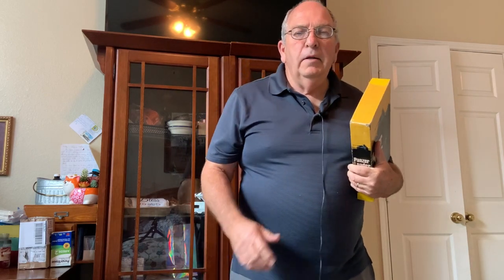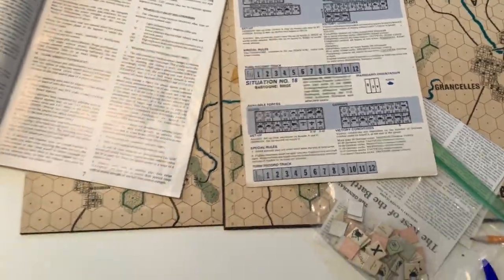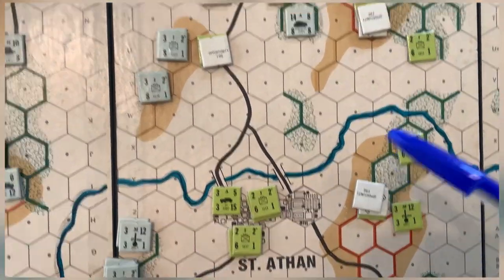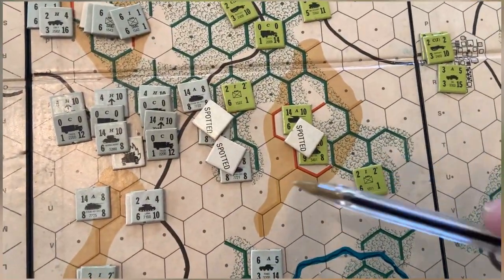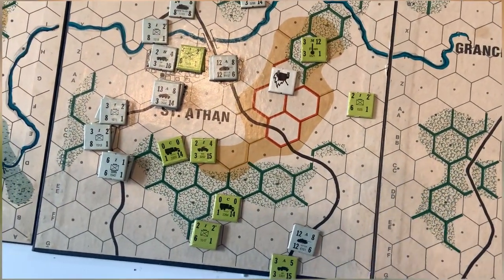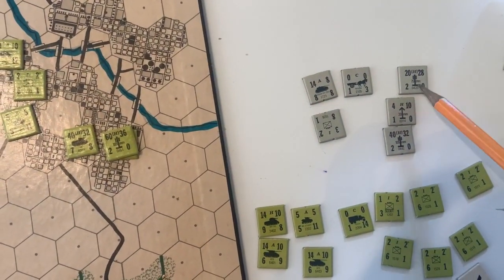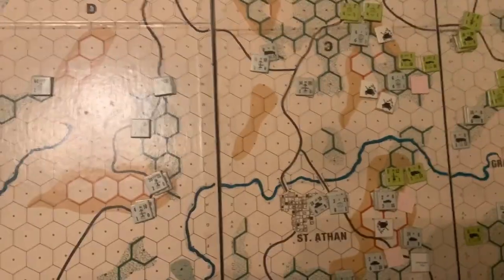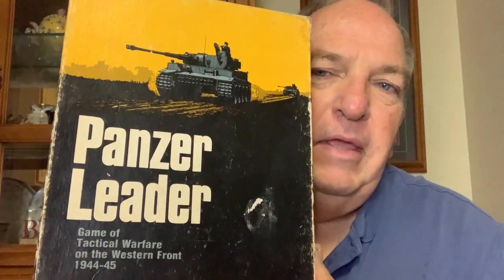Panzer Leader Situation 18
I talk about Panzer Leader, an old Avalon Hill game, unbox it, and then play through Situation 18.